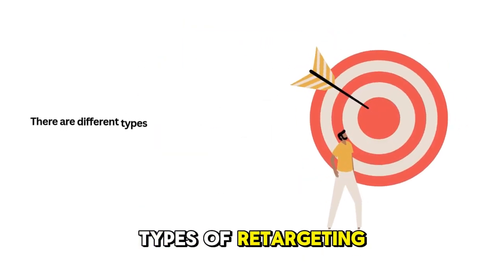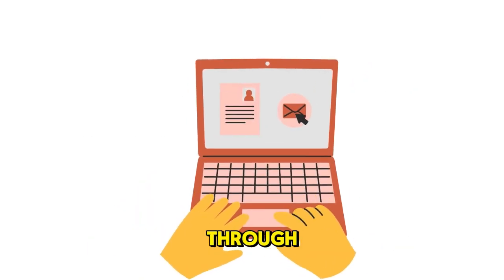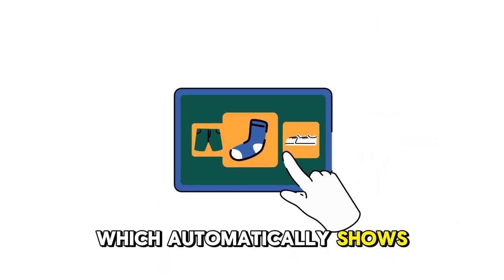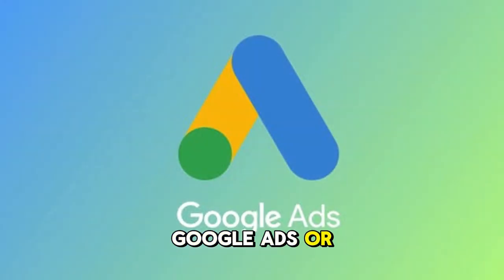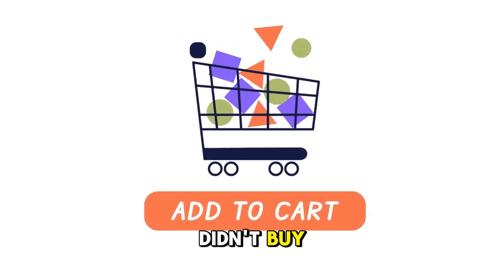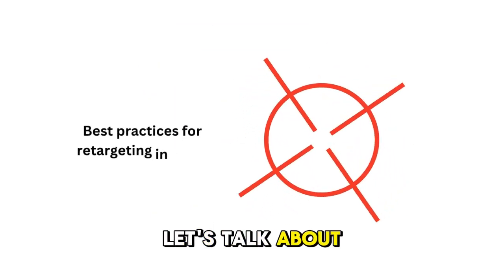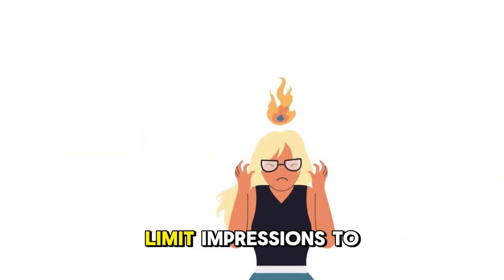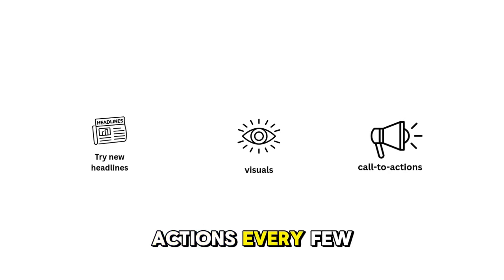Retargeting Ads Explained: How Brands Bring Back Lost Customers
Retargeting Ads Explained! In this video, you will learn how retargeting works, why brands use it, and how it helps businesses bring back lost customers who visited your website but didn’t buy. Retargeting is one of the most profitable digital marketing strategies in 2025—used by e-commerce stores, freelancers, service businesses, and agencies to increase conversions with the same traffic. We break down how retargeting pixels track user behaviour, how brands show personalised ads on Facebook, Instagram, Google, YouTube and TikTok, and how abandoned carts are recovered through smart remarketing funnels. You will also discover the psychology behind retargeting, the difference between remarketing and retargeting, and step-by-step examples of how businesses create winning retargeting ads to boost sales.

This video is perfect for beginners, marketers, small business owners, e-commerce store owners, and freelancers who want to understand retargeting in a simple and practical way. If you want to convert warm audiences, recover lost leads and make your marketing more profitable—this video is for you.

👇 What You’ll Learn:
• What retargeting ads are
• Why customers don’t buy on the first visit
• How brands track and bring visitors back
• Facebook & Google retargeting explained
• Retargeting vs remarketing differences
• How to build a profitable retargeting funnel
• Best practices to improve conversions in 2025